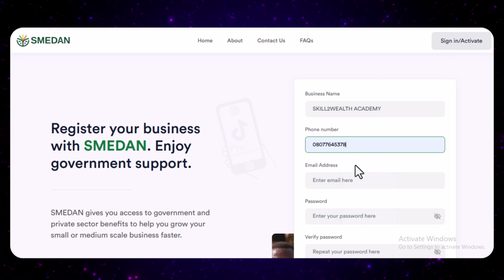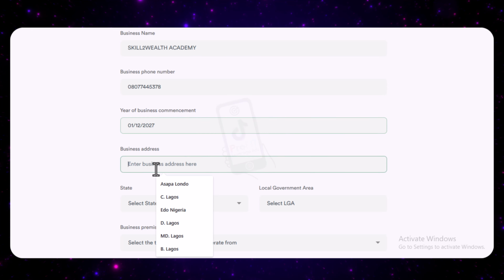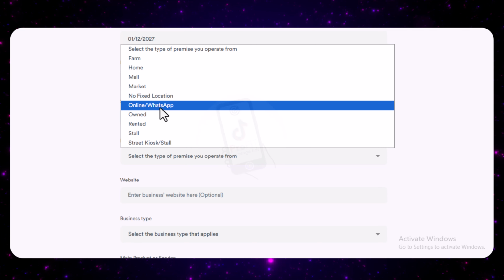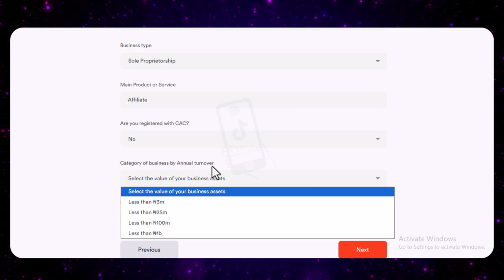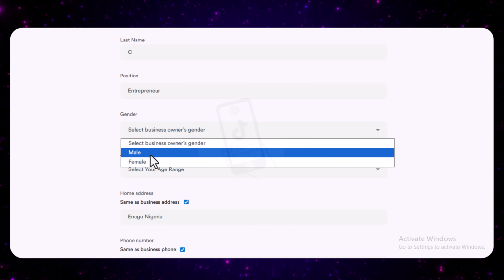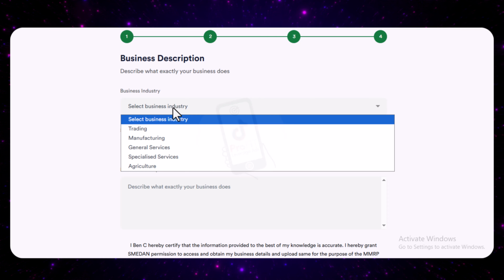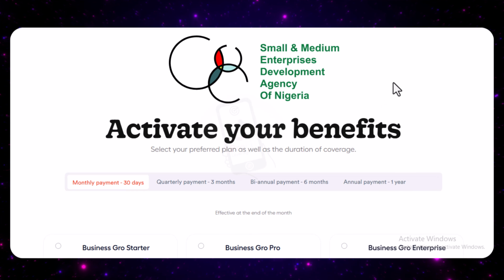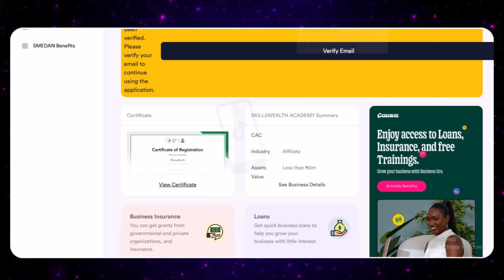Get SMEDAN Certificate Seamlessly for FREE for Your TikTok Ads Manager Account Verification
Looking to verify your TikTok Ads Manager account with a SMEDAN certificate for free? Watch this video for a step-by-step guide on how to get your certificate seamlessly!